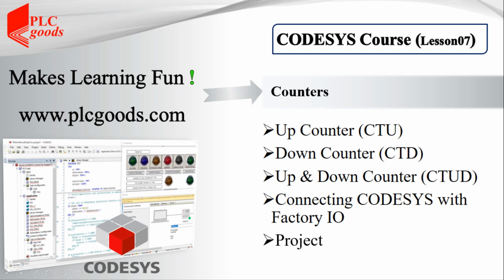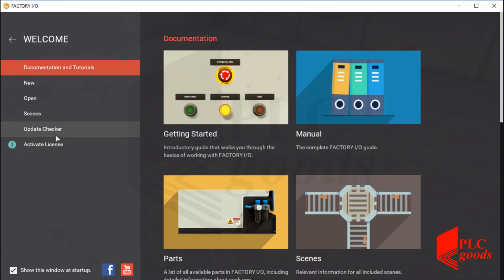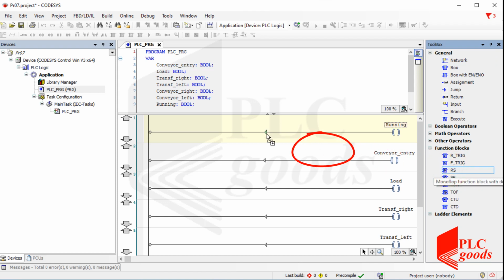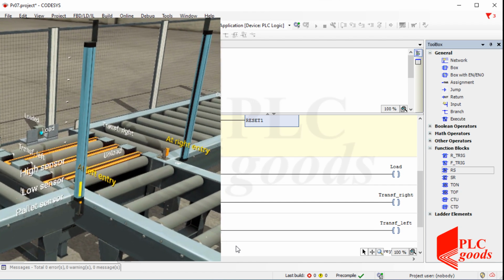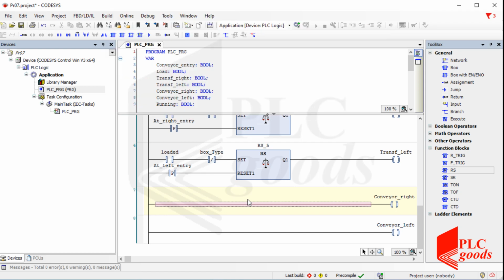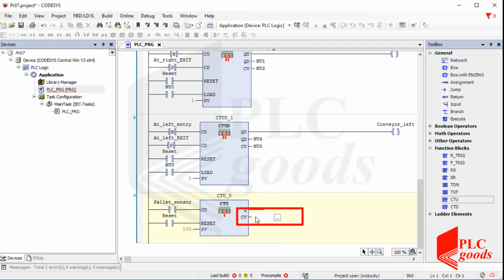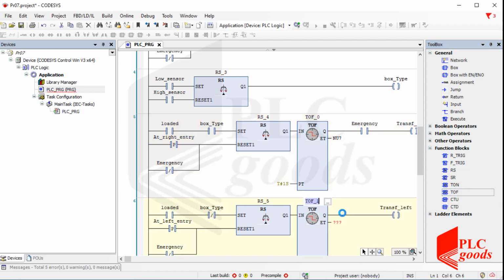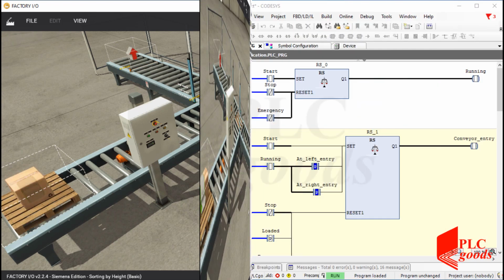Linking CODESYS with Factory IO | plc based product sorting machine | Lesson 7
🚀 In this hands-on tutorial, you'll learn how to link CODESYS with Factory I/O to create a fully functional PLC-based product sorting machine. We walk through each step — from setting up communication to writing ladder logic in CODESYS and testing it in the 3D simulation environment of Factory I/O.
🧠 Topics Covered:

Factory I/O scene setup for product sorting
OPC communication between Factory I/O and CODESYS
Writing PLC logic with CTU, R_TRIG, SR latch, and timers
Sorting products by height using sensors
Complete test of the system in simulation
Whether you're a student, automation engineer, or just learning PLC programming, this project-based video will help you understand real-world PLC control systems using CODESYS and Factory IO.
⏱️ Chapters:

00:00 – Intro & What You’ll Learn
01:10 – Overview of the Product Sorting System
03:05 – Setting Up the Factory I/O Scene
05:42 – CODESYS OPC Server Configuration
08:30 – Mapping Inputs & Outputs in Factory I/O
10:45 – Writing the PLC Program in CODESYS
13:25 – Explaining CTU, R_TRIG, and Latches
16:00 – Implementing Product Sorting Logic
18:15 – Downloading & Testing the Program
20:10 – Full Simulation in Factory I/O
22:00 – Final Thoughts & What’s Next
AWESOME courses

1-Programming S7-1200 PLC with Siemens TIA Portal & Factory IO
4-Complete Delta PLC programming Course with ISPSoft & Factory IO
7- Excellent PLC projects for engineering students -Part 1
8- Excellent PLC projects for engineering students - Part 2